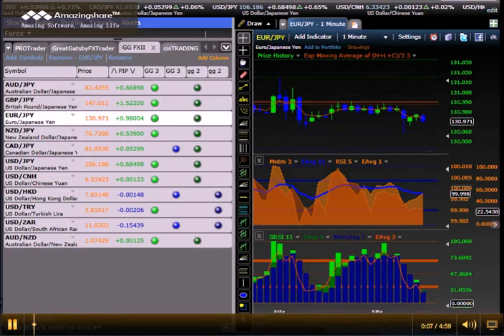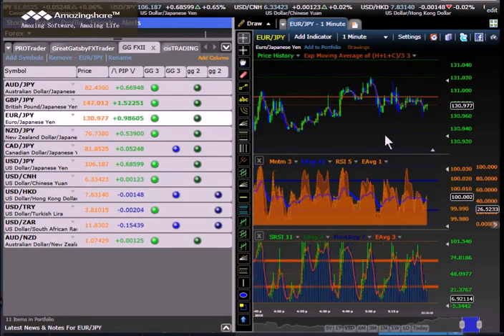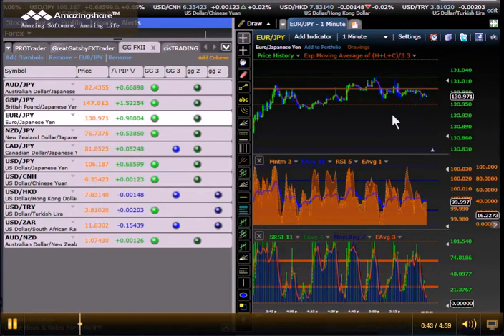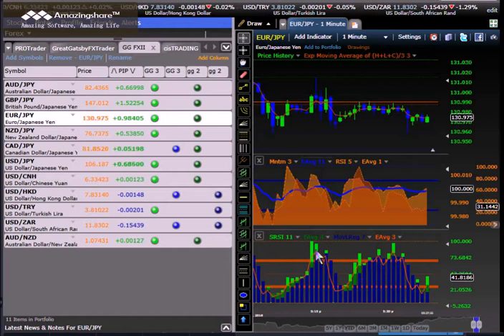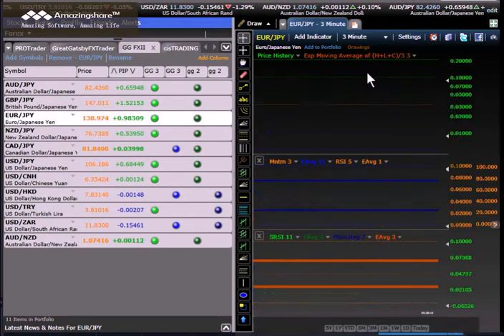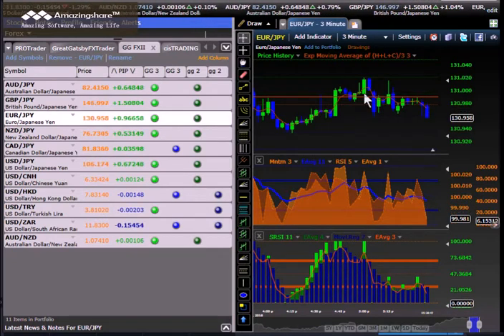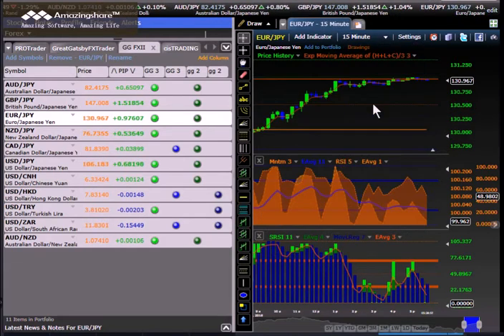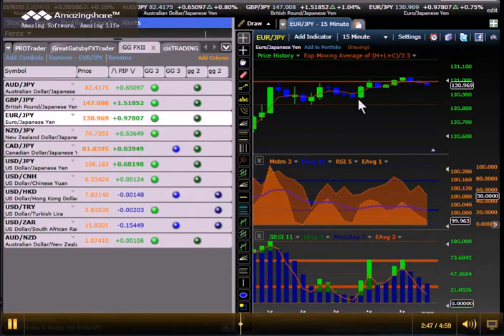FXINSIGHTS : LIVE TRADING $EURJPY 03052018 @WORDENBROTHERS TC2000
ATTEMPTING TO WORK INTO A WEEKLY SHORT POSITION...

ENTRY EXPLAINED... HIGH RISK TRADE

3.5 PIP LOSS  AT STOP RISK = -$35

(also lost $80 on 2 GBPUSD STOP RISK SCALPING trades)